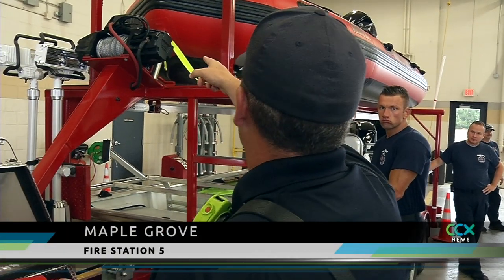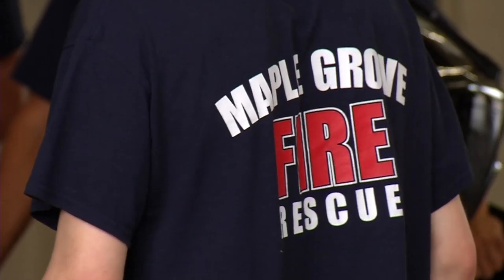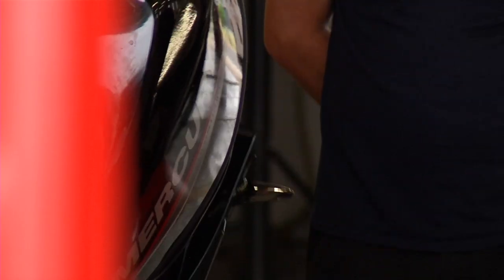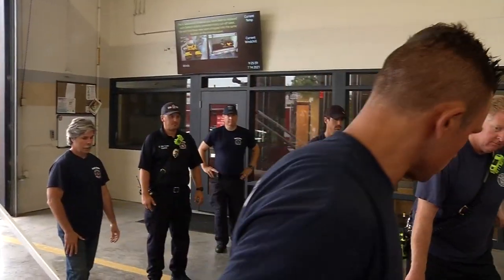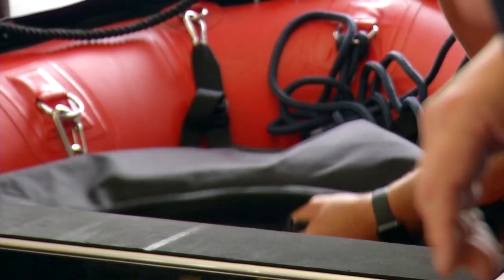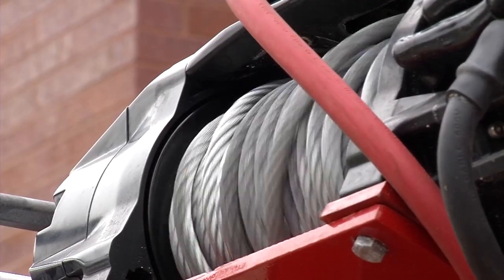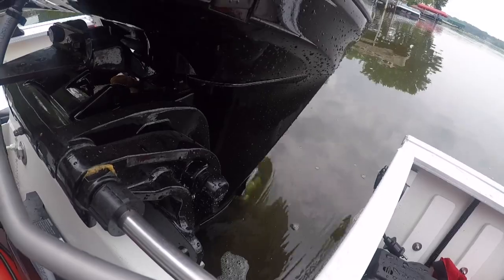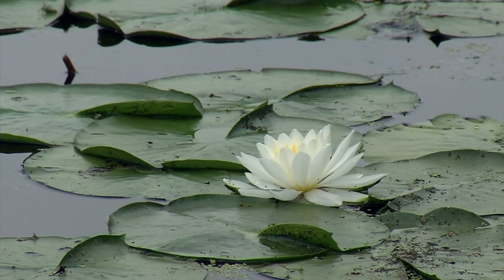Maple Grove Fire Department Deploys New Water Rescue Boats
Firefighters with the Maple Grove Fire Department began training this week with two new boats for water rescues. Every second counts in life-saving situations, so firefighters are learning  best practices on everything from taking a boat off a trailer to identifying all the features of the rescue boats. “We have a lot of significant lakes and a lot of smaller lakes. So our new boat combination gives us a larger boat for lakes like Weaver Lake and Eagle Lake, Fish Lake,” said Maple Grove Fire Chief Tim Bush. The department also has a smaller boat for getting onto bodies of water without an easy access point.